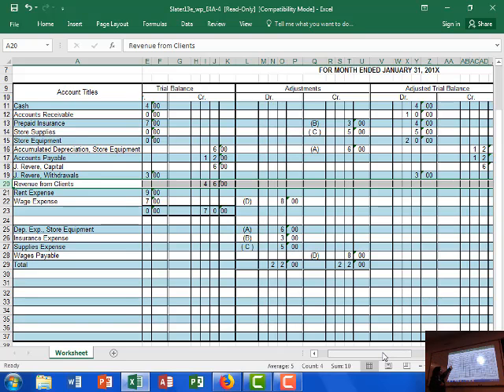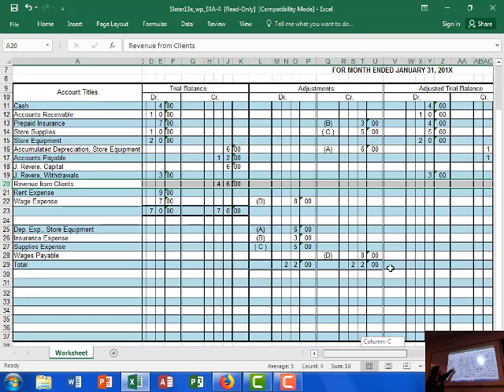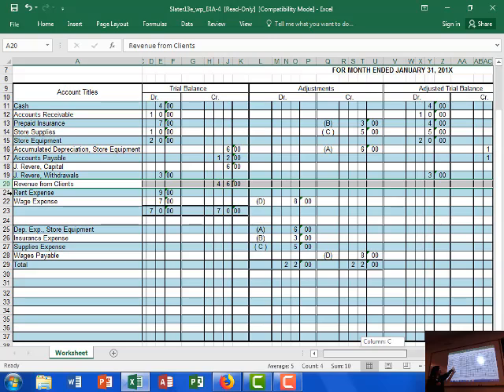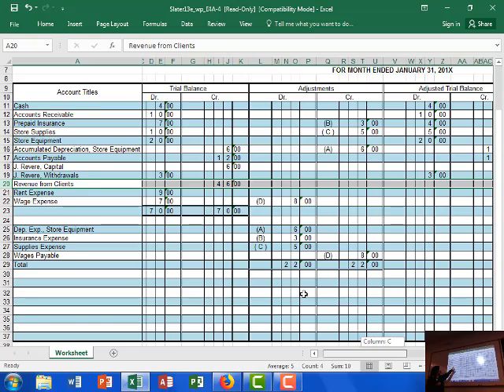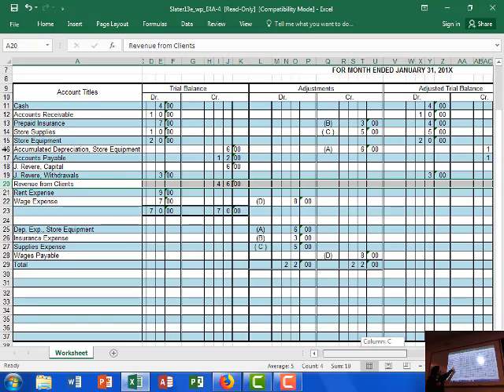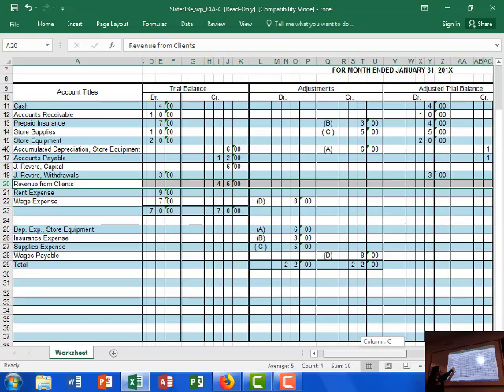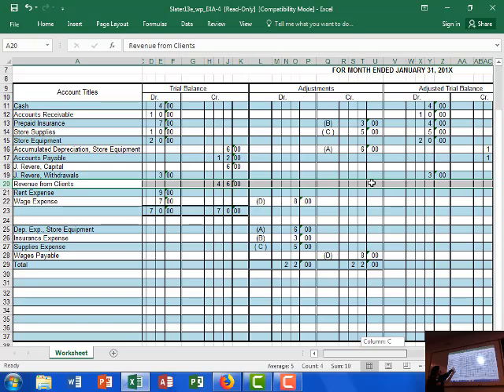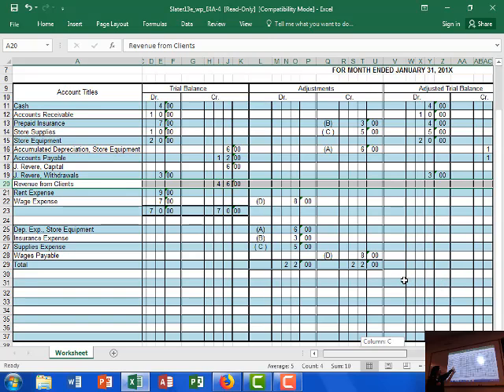Chapter 4 Demo Part 2 of 2